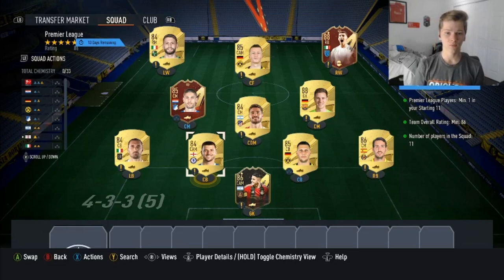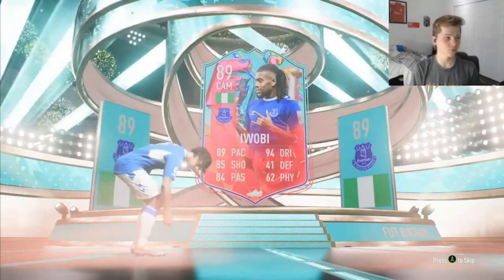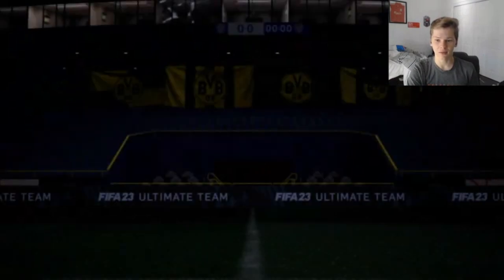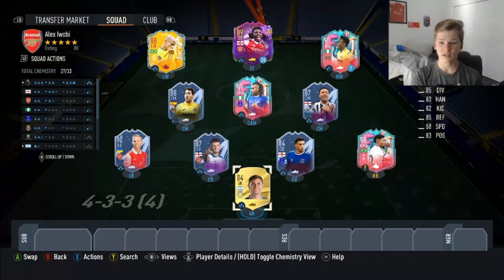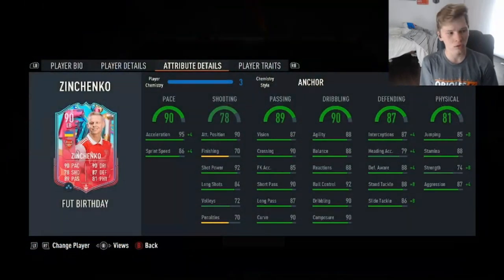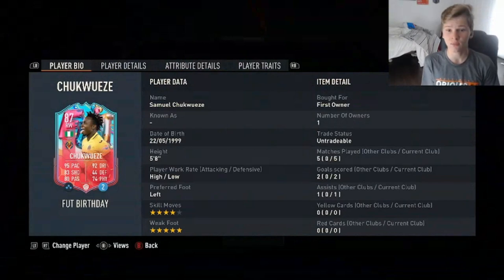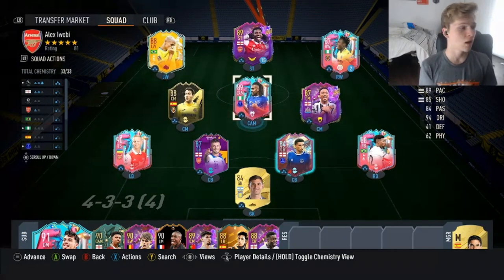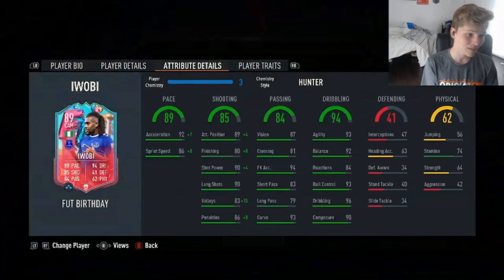Alex Iwobi SBC review same stats as Okocha!!! (Using 5* skills Zinchenko and FUT Birthday Chukwueze)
Also let me know if you want me to add more commentary to my videos or keep it the same style as it is now.